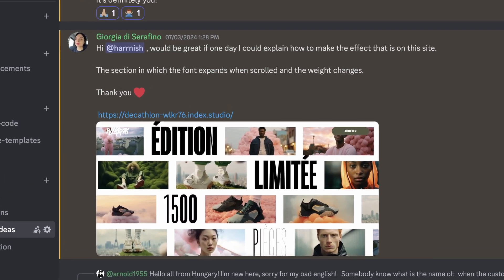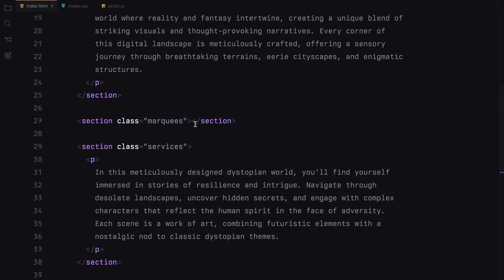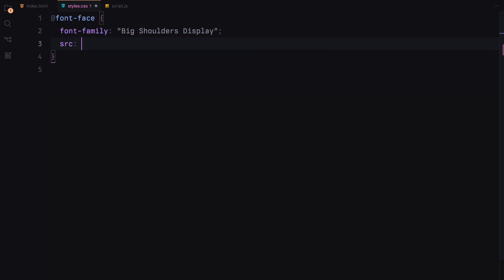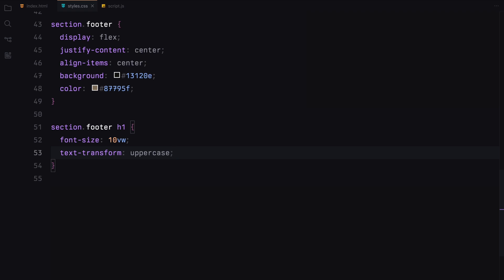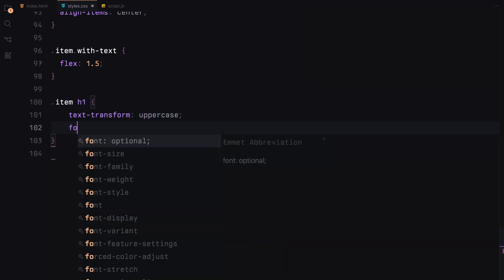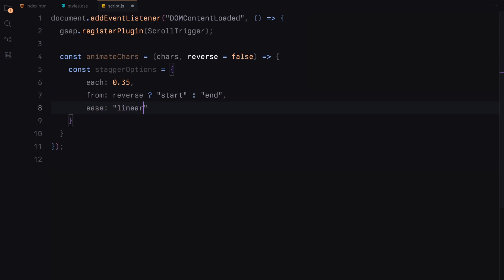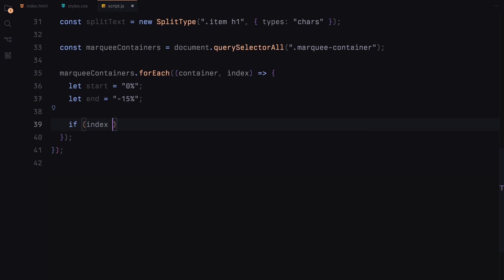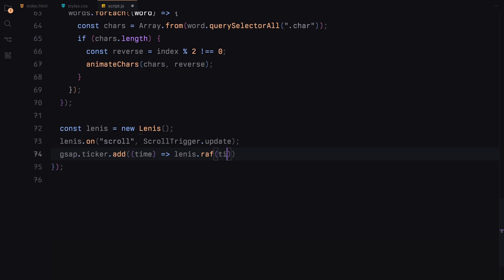Watch Text Come Alive With Scroll-Triggered Animation (ScrollTrigger)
Learn how to create stunning scroll-triggered marquee text animations with dynamic font effects using HTML, CSS, JavaScript, GSAP and ScrollTrigger!